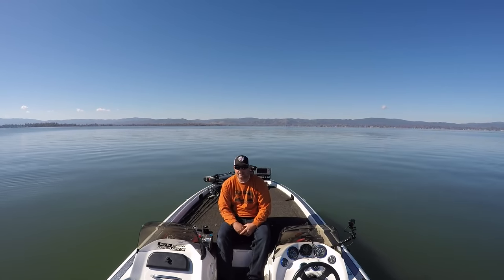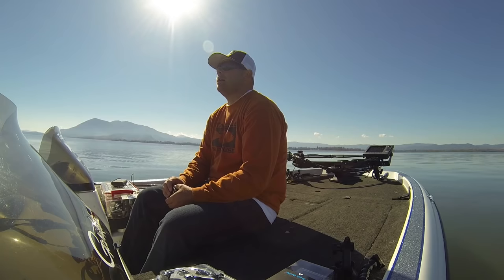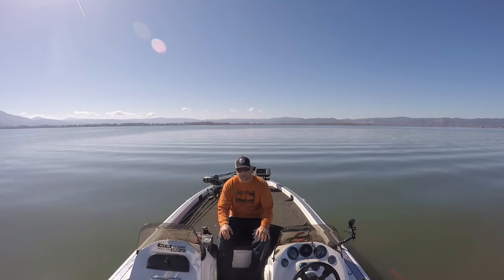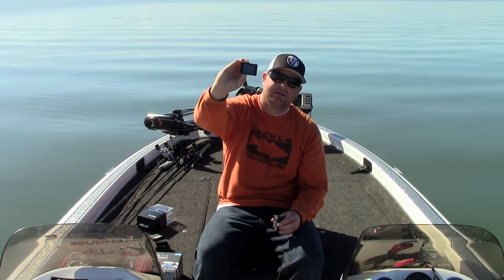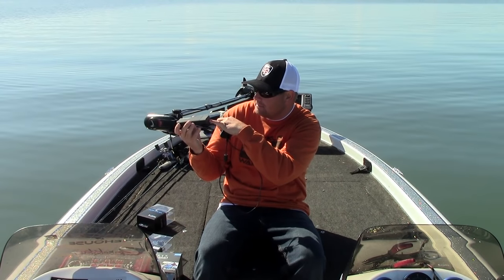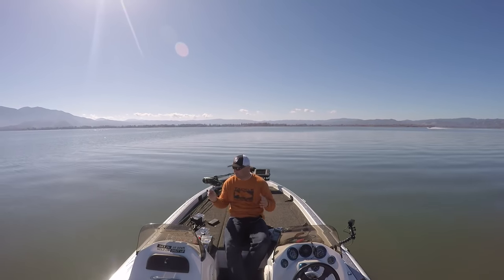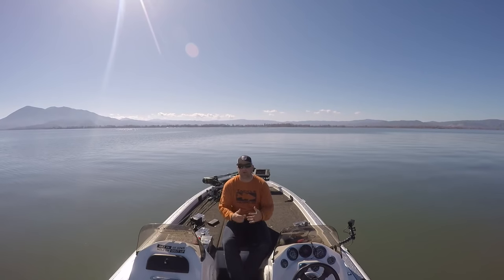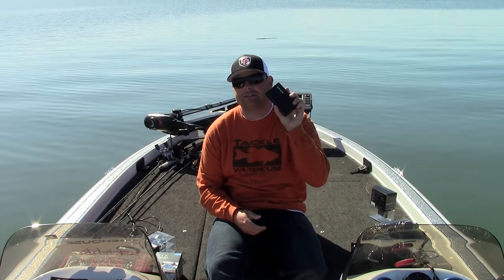How to set up a GoPro for Fishing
Tim Little of discusses how to choose the right GoPro and accessories so that you can start filming your fish catches right away!

To read the whole article with quick links to each accessory